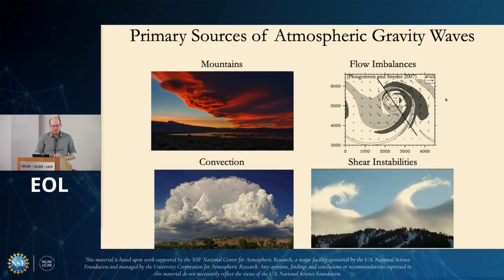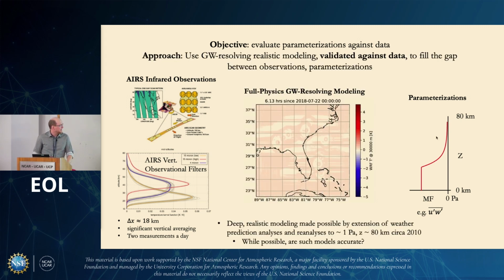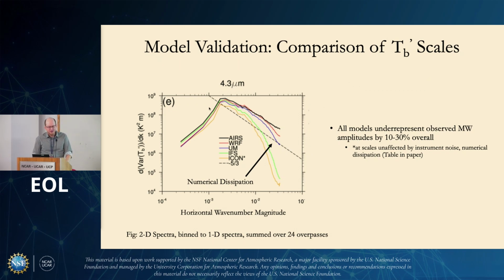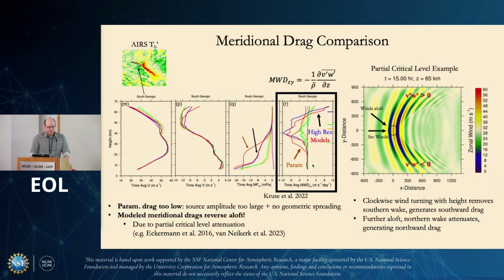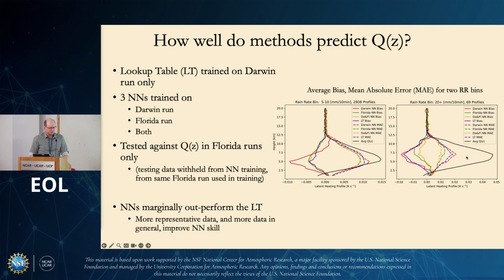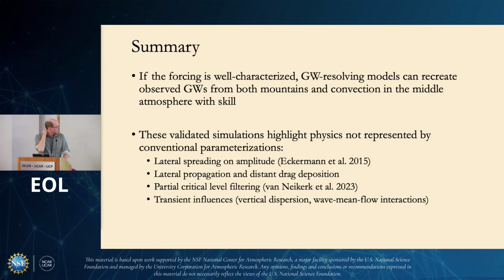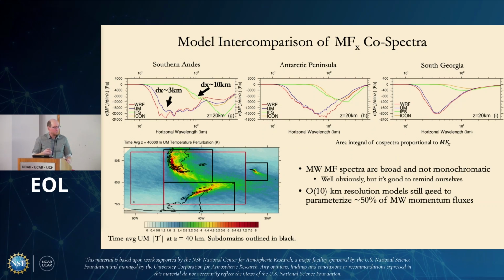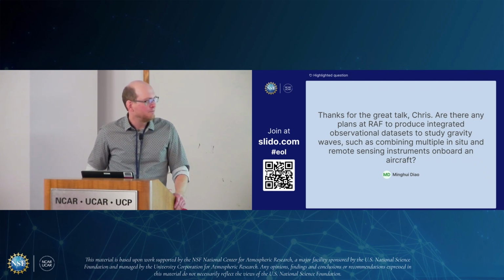Joint EOL/CGD Seminar: Chris Kruse - Evaluating gravity wave drag parameterizations in the middle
Title: Evaluating gravity wave drag parameterizations in the middle atmosphere using wave-resolving simulations of observed events

Abstract: Atmospheric gravity waves (GWs) are small-scale (10-1000-km) buoyancy oscillations that transport energy and momentum, which get deposited wherever these waves dissipate. As their scales are under- and un-resolved in weather and climate models, parameterizations are used to primarily represent GW momentum deposition,  which forces the resolved flows. This parameterized forcing is significant in Earth’s general circulation directly and indirectly, with significant direct effects in the middle and upper atmosphere where low densities force GW breaking and force more significant accelerations of the flow. Still, GW parameterizations are highly idealized, often tuned, and not well-constrained. Observations are sparse and/or indirect. Mesoscale models are a powerful tool to understand GW physics and constrain parameterizations; however, quantitative evaluation of their simulations against what observations exist is challenging.

Here, two efforts to model observed stratospheric GWs, one forced by orography and one forced by deep convection, are presented. The modeled GWs are quantitatively compared against Atmospheric InfraRed Sounder (AIRS) observations. Current, state-of-the-science mesoscale models can reproduce observed orographic GWs in the middle atmosphere with skill when terrain scales and the GWs they force are well-resolved. Encouragingly, if convective diabatic heating is provided to a GW-resolving model at the correct places and times, models can produce middle-atmosphere GWs that compare well against AIRS observations as well. Detailed analysis of these validated simulations suggests future development of GW parameterizations should include all wave scales, lateral propagation, as well as temporal effects.